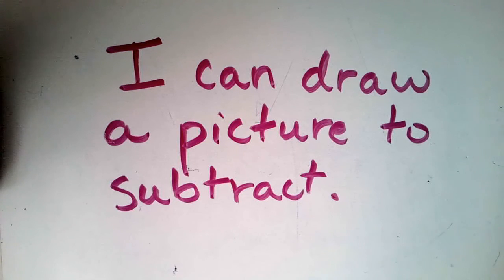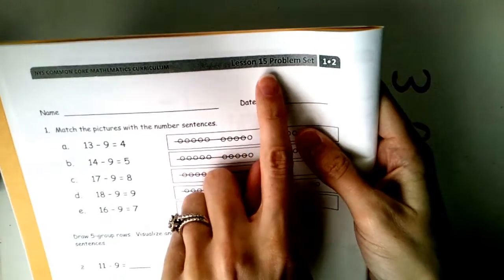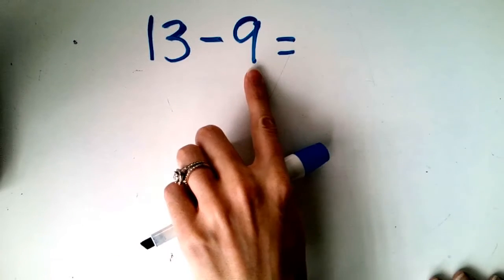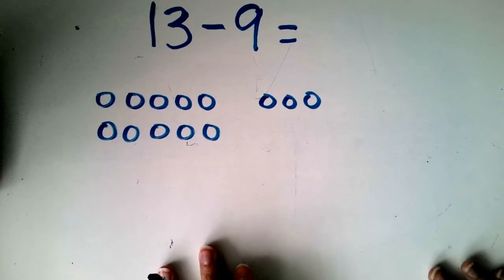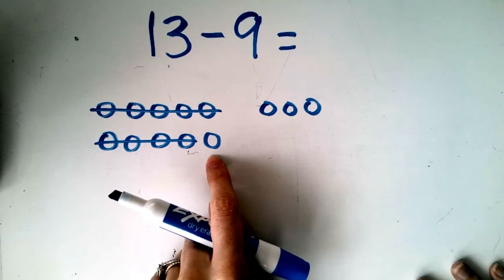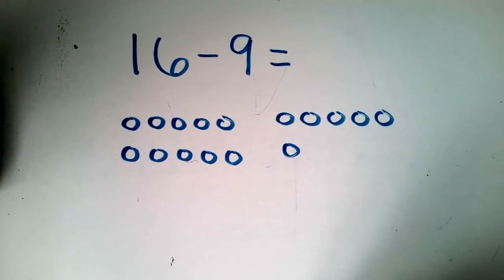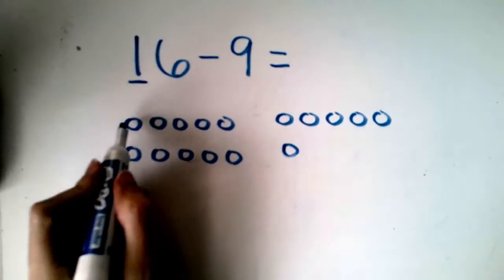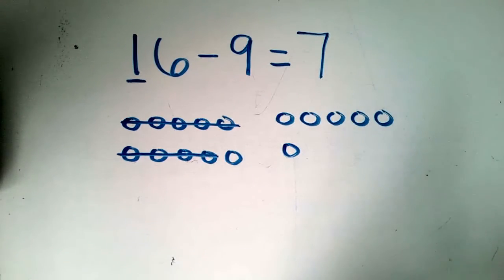Module 2 Lesson 15